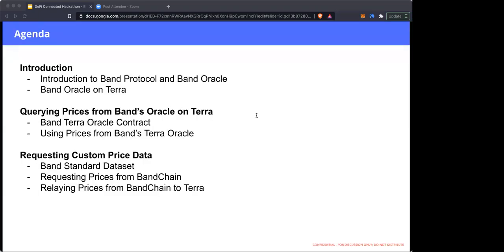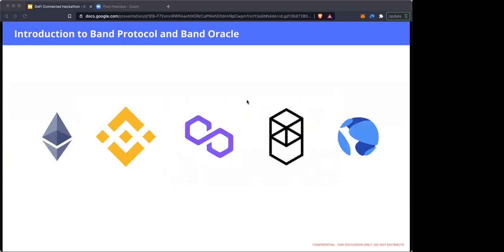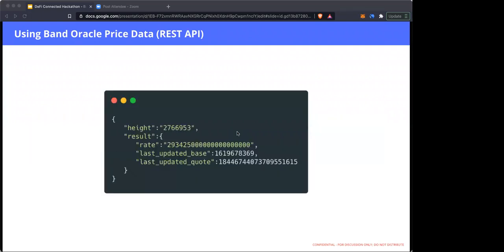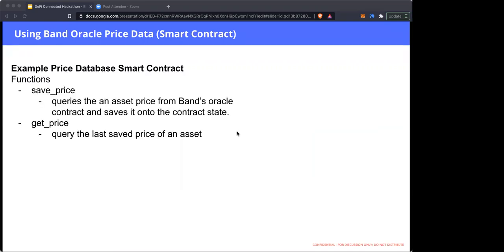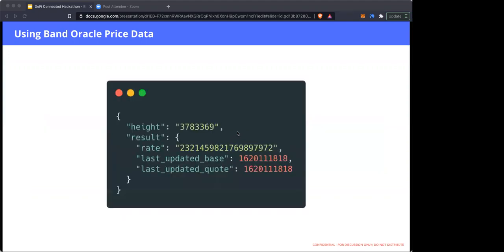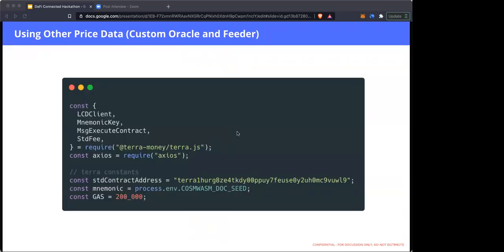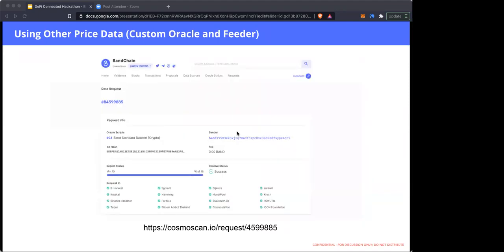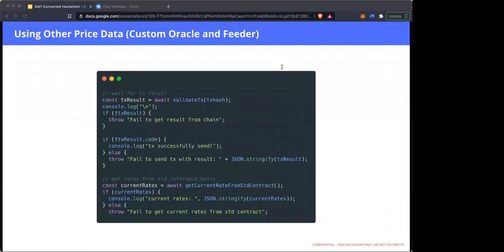Hackathon DeFi Connected Workshop: Using Oracles by Band Protocol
Instructors:
- Sawit Trisirisatayawong, Integration Lead at Band Protocol